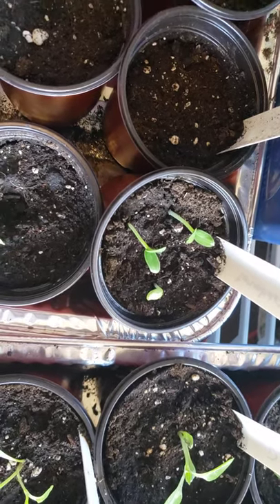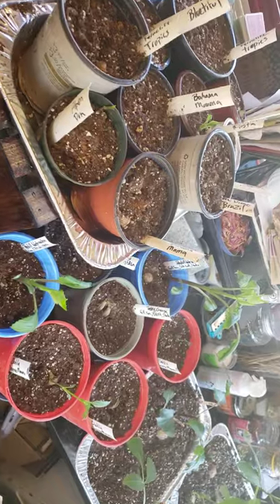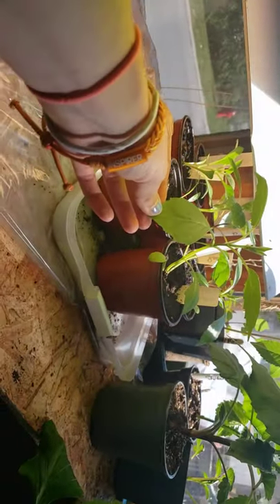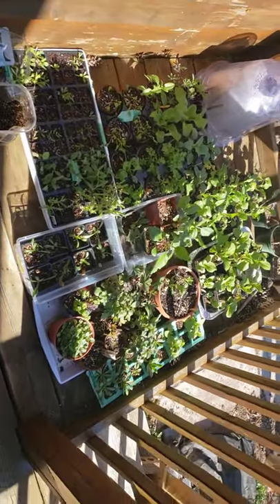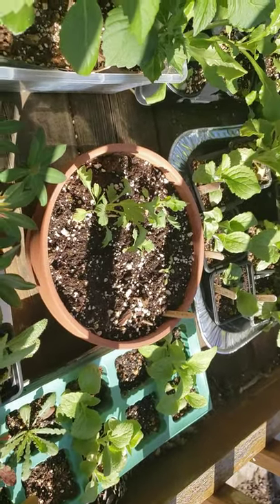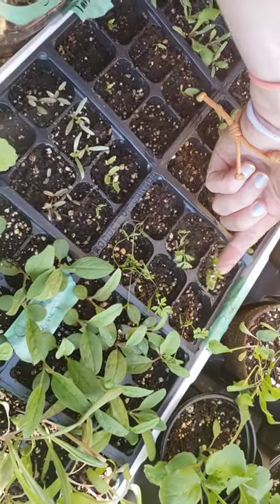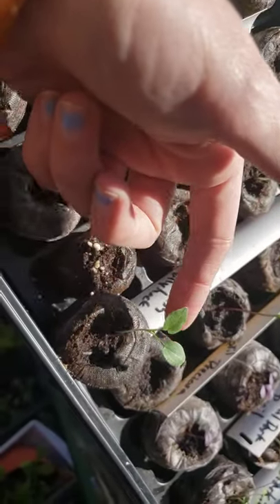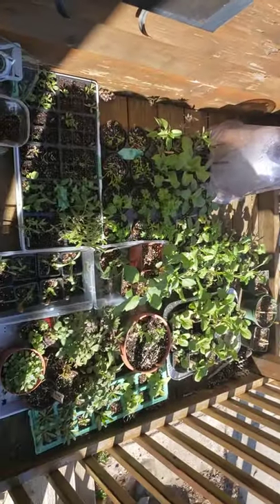Tour of My Seedlings, Cucamelon vs Cucumber Seedling!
I started taking a video to show the difference in the cucamelon seedlings popping up compared to the Bush cucumbers and ended up giving a whole tour of all the seedlings in the sunroom and front porch!